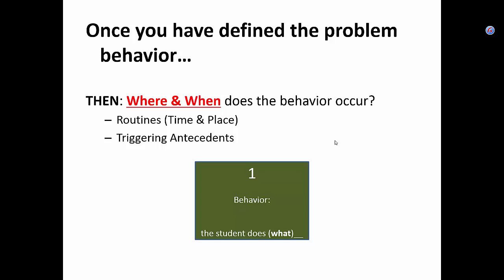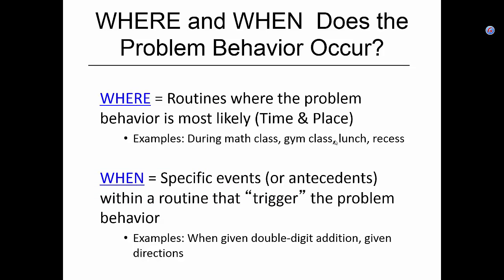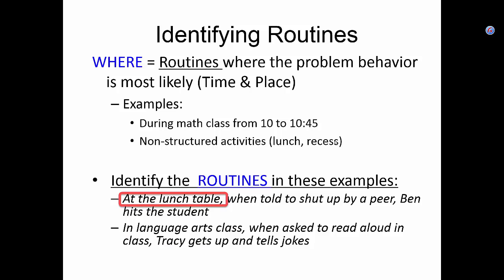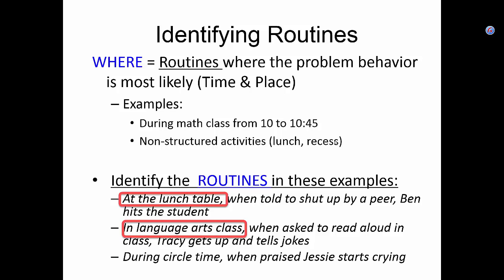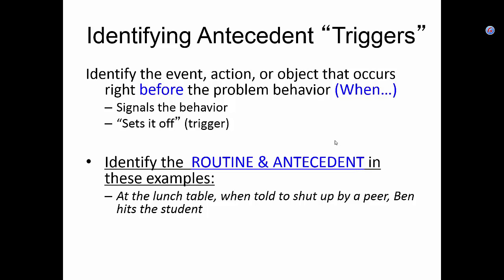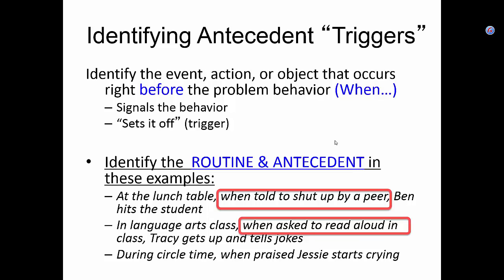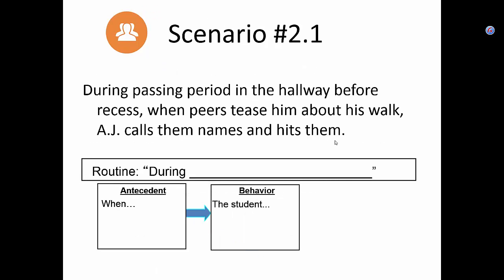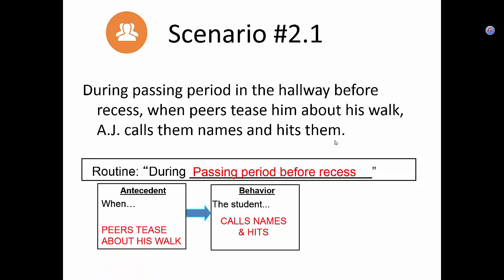Module 1 Antecedents